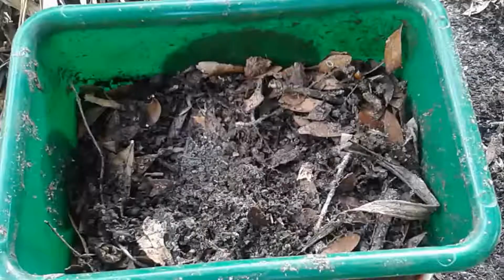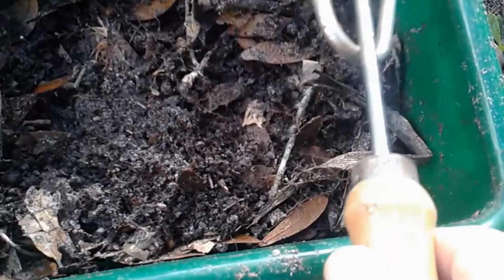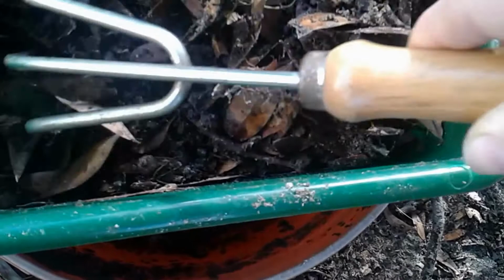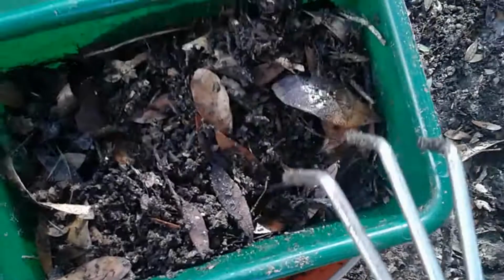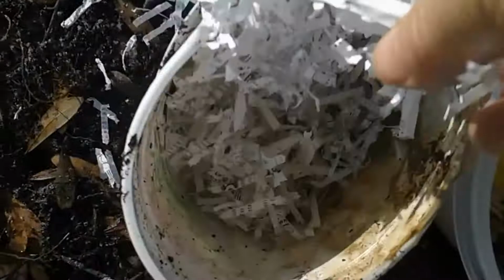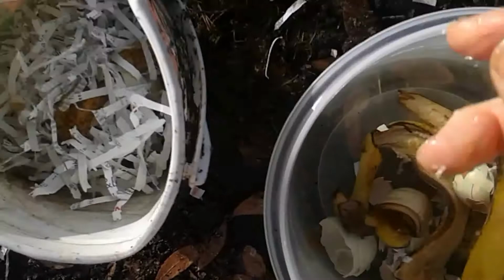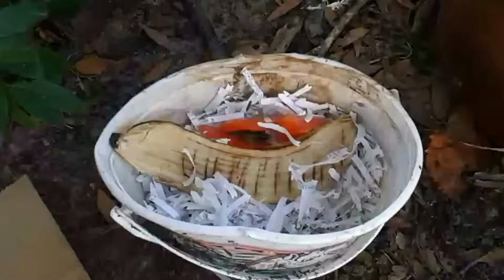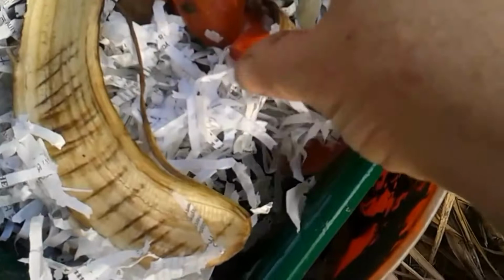Happy Pineapple Farming Tips: feeding and checking the worms